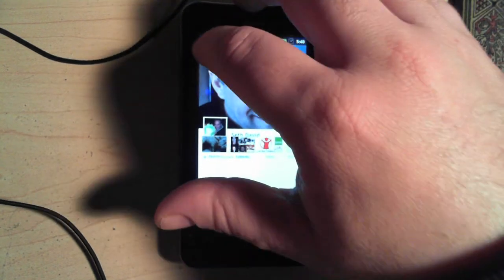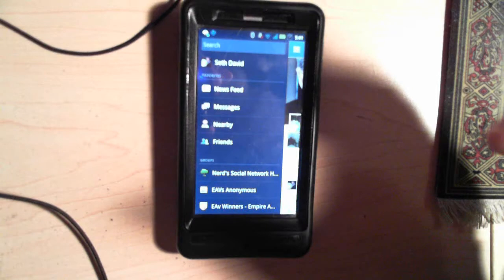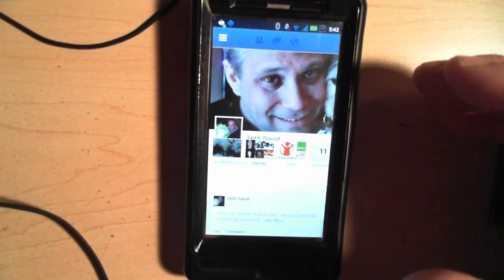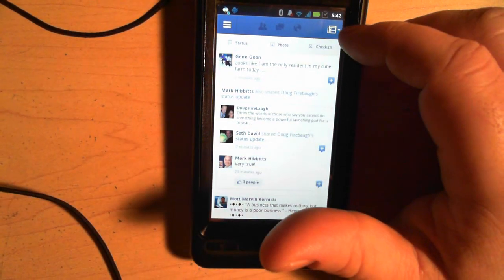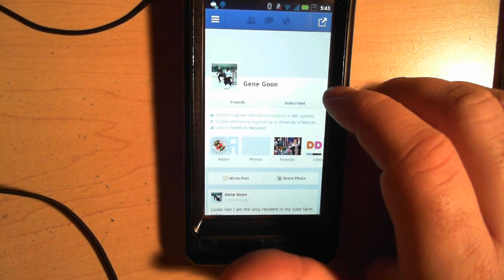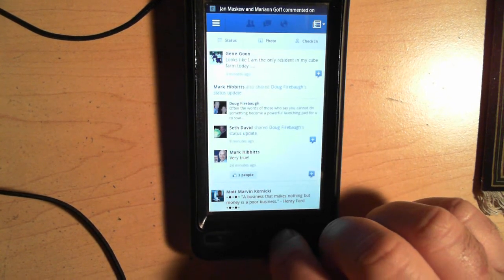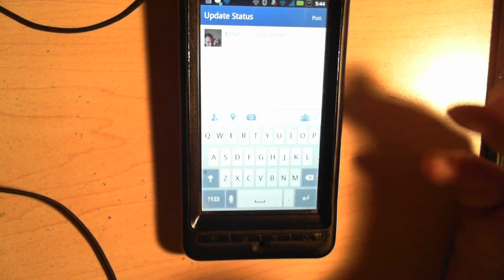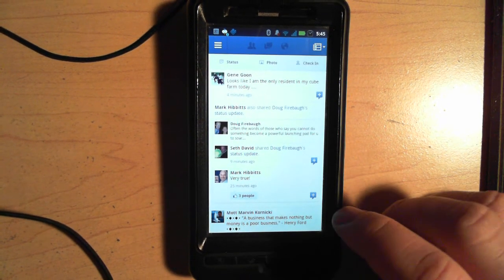The New Facebook For Android is out